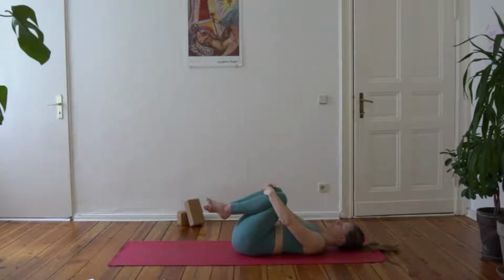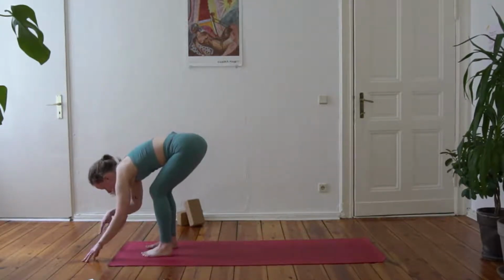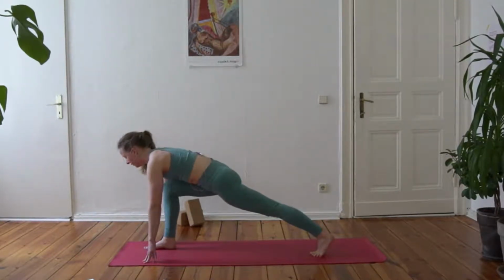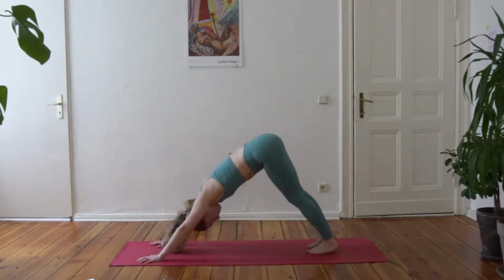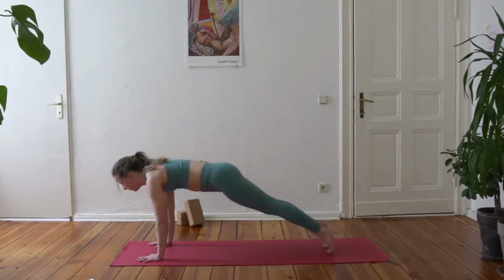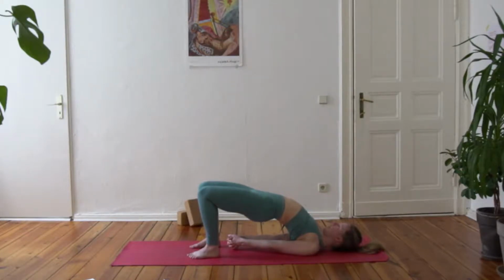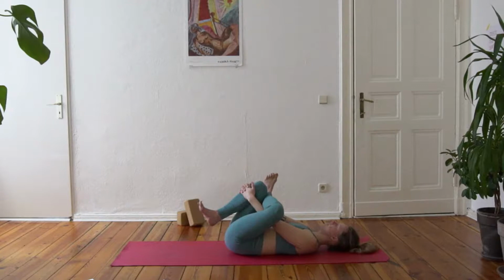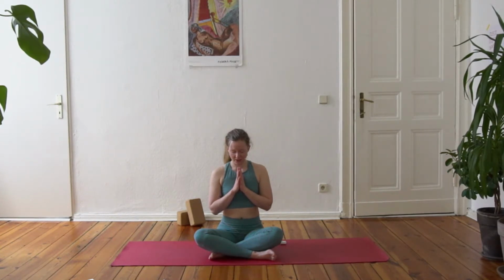30-Minute Hip Flexor Flow | Morning Yoga with Therese